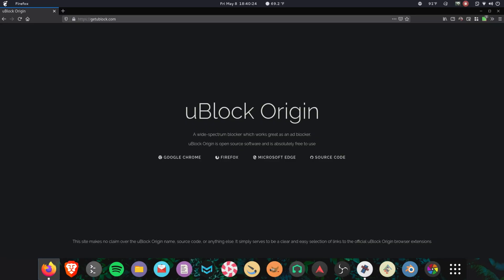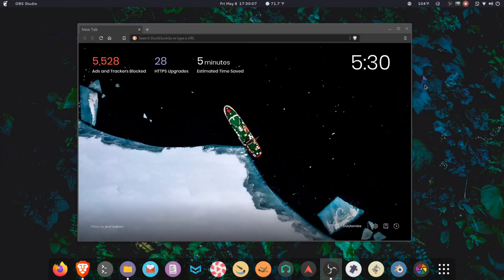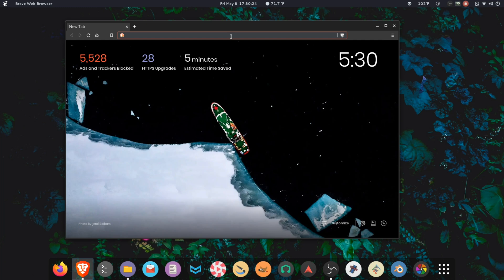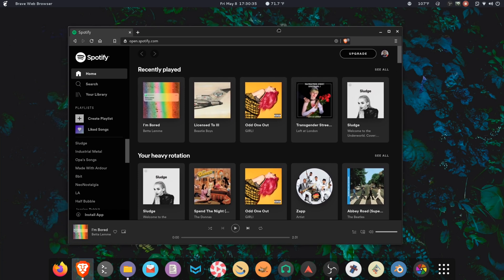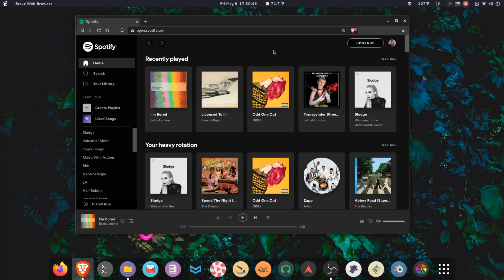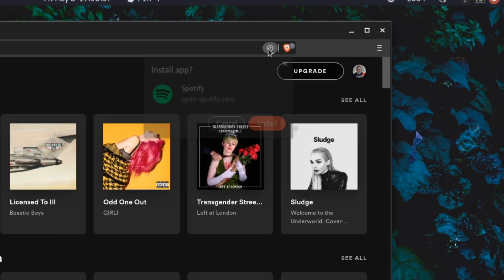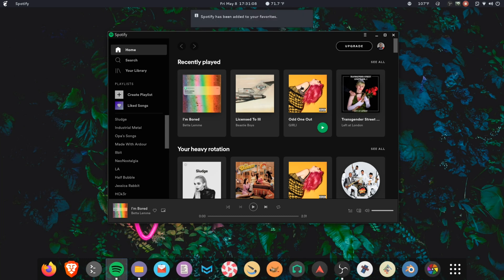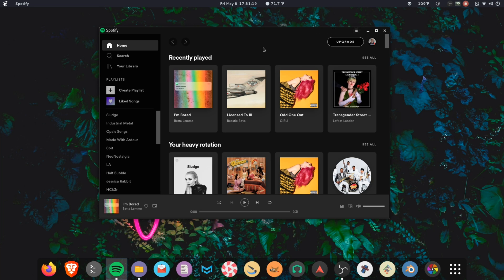Why use the Spotify Progressive Web App on the Desktop?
Brodie Robertson's Spotify Guide